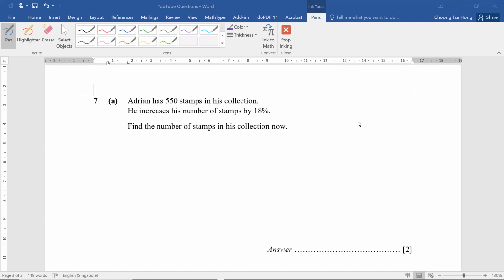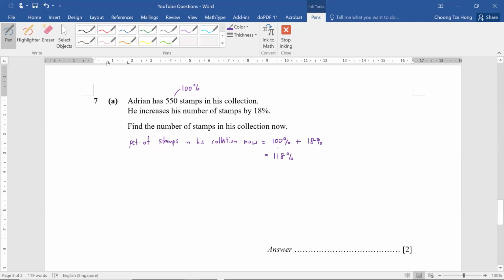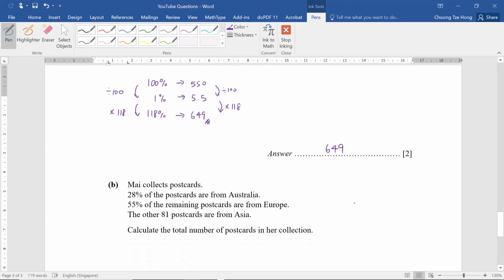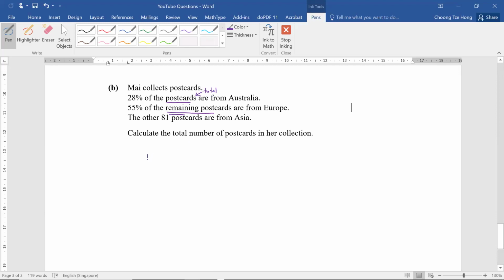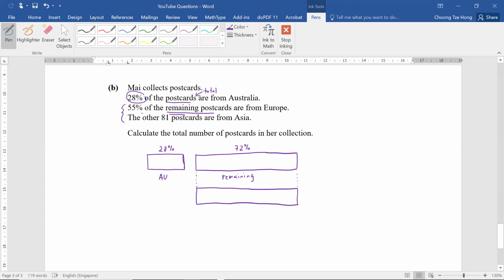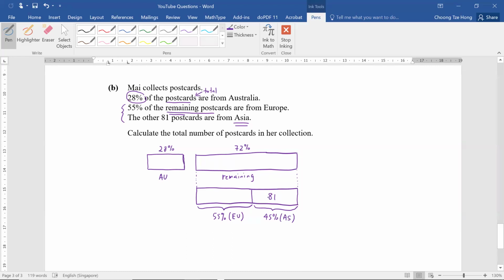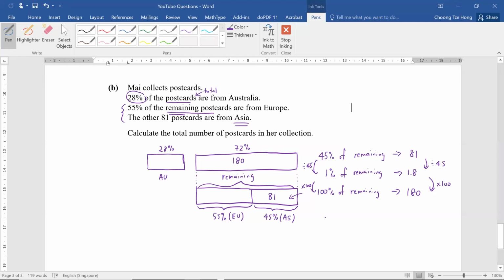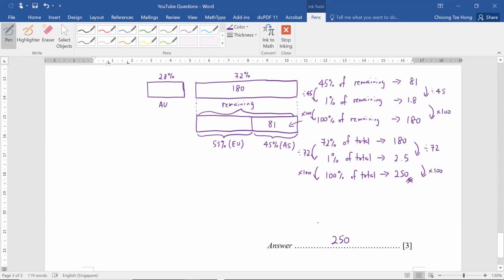𝐆𝐂𝐄 𝐎 𝐋𝐞𝐯𝐞𝐥 𝐌𝐚𝐭𝐡𝐞𝐦𝐚𝐭𝐢𝐜𝐬 - 𝟐𝟎𝟐𝟑 𝐏𝟏 𝐐𝟕 [𝐏𝐞𝐫𝐜𝐞𝐧𝐭𝐚𝐠𝐞]